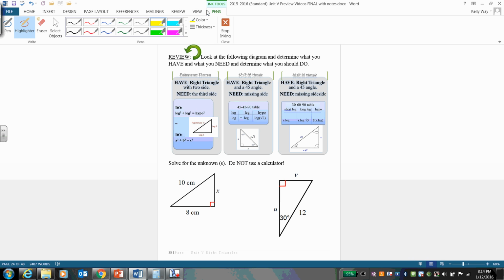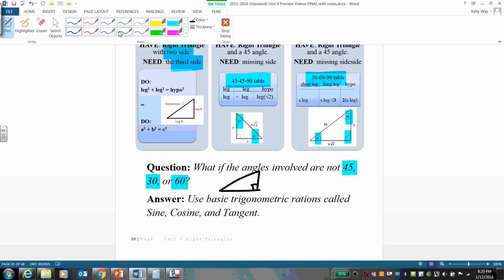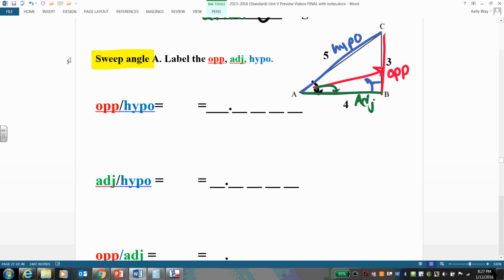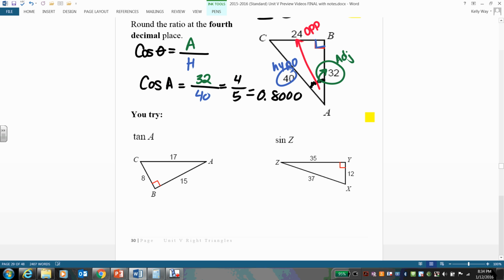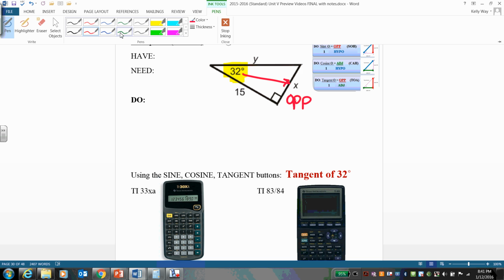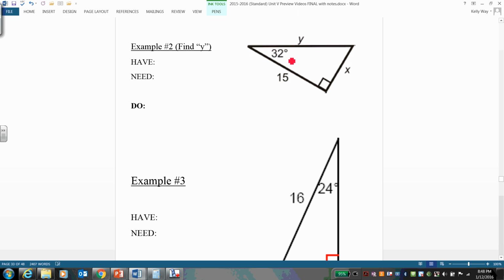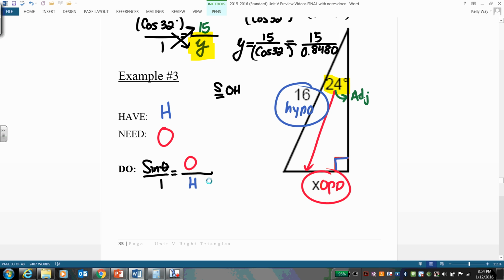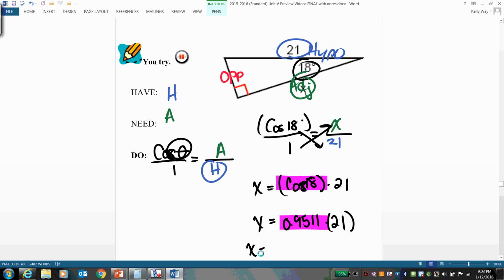Preview video 5 3 SOH CAH TOA